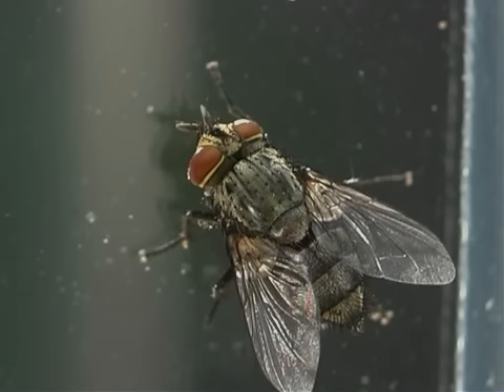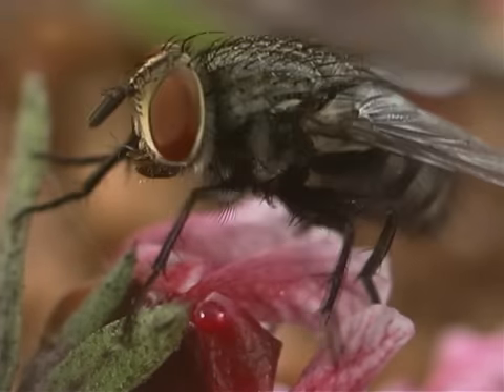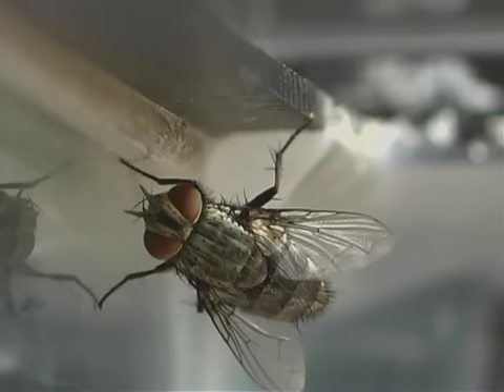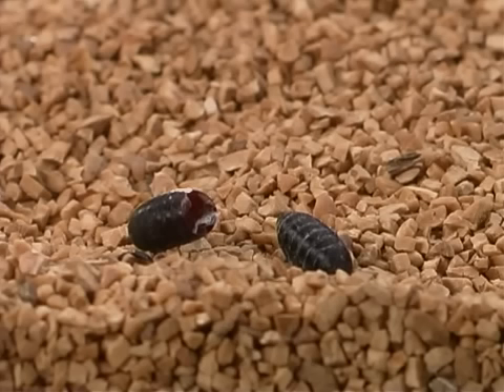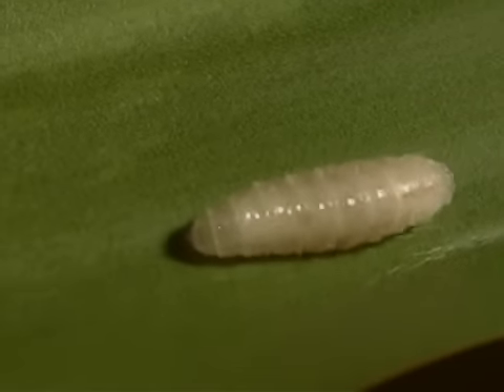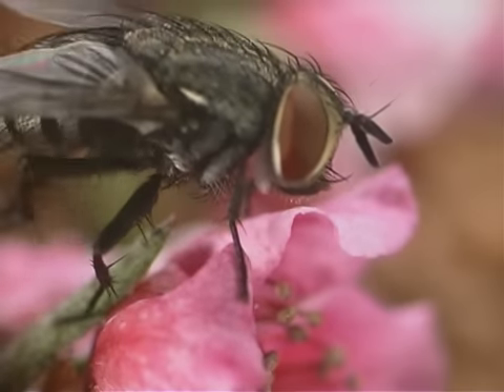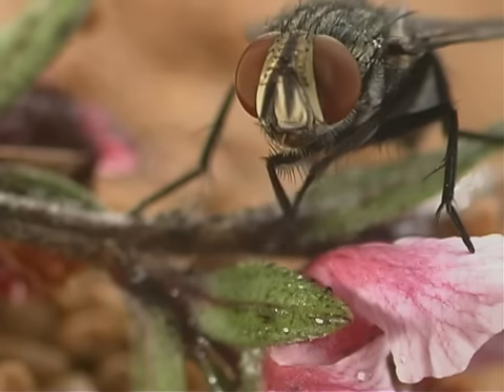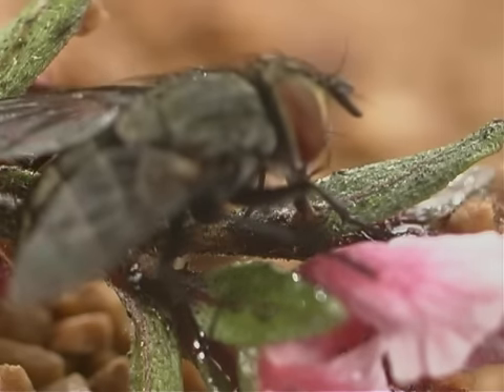Tachinid flies - Parasitoid flies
Tachinid flies belong to a large family of parasitoid flies in the insect order Diptera.
Tachinid flies look like houseflies. They can be gray, black, or striped. They often have bristles on their abdomens. Some species are brilliantly colored. Most tachinid flies have a soft body. This fly is about 6 mm long.
The adult fly has a single pair of wings. The second pair of wings is modified into club-shaped halteres, which is thought to play an important role as balancing organs.
Tachinids have complete metamorphosis, going from egg to larva to pupa to adult.
The tachinid fly larvae live for 1-2 weeks and are pupae for 4-14 days.
Tachinid flies are parasitoids when they are larvae. This means that they live in the body of a host when they are developing.  A parasitoid eventually eats up the vital organs inside its host, killing it. Tachinid fly larvae parasitize moths, butterflies, beetles, grasshoppers, and stick insects but are not harmful to people or plants.
This type of tachinid fly glues its eggs to a monarch caterpillar. Sometimes the white eggs can be seen on the head or the body of a host animal. The eggs hatch and the maggots enter the host's body. All fly larvae are called maggots.
Adult tachinid flies are free-living. This means they do not need a host to survive. Instead, they use food such as flower nectar.
Tachinid flies have mouthparts that are adapted for lapping and sucking.
The adults will mate and the female will search for another host to parasitize, and the cycle will begin again.